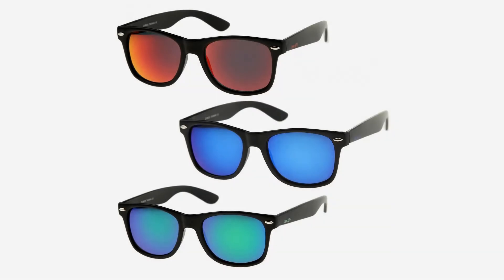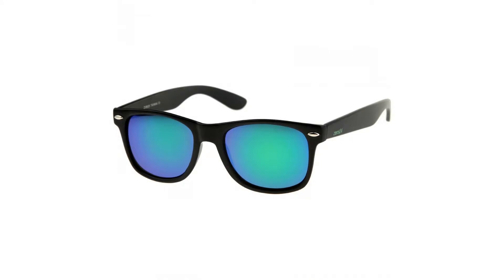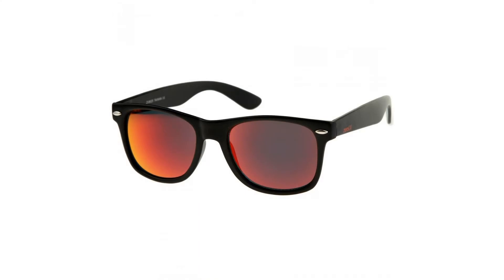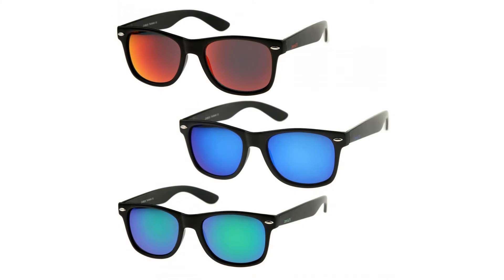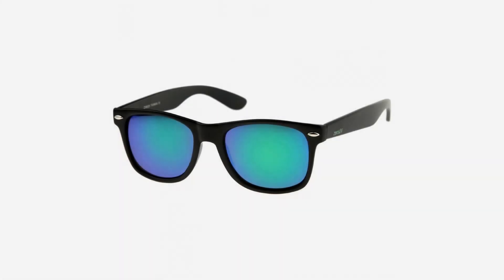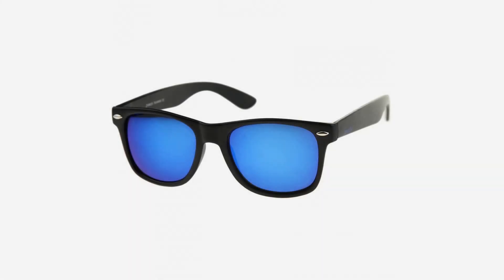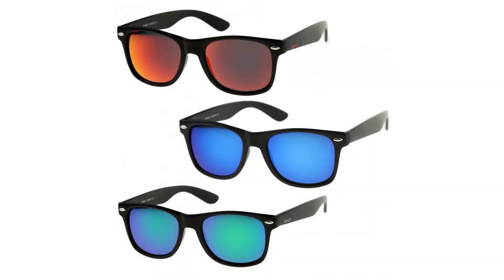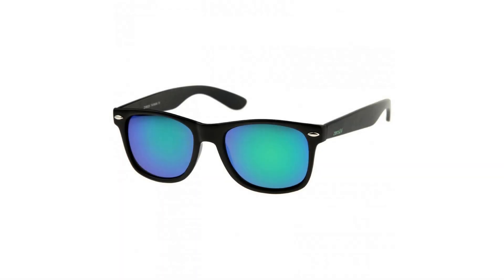zeroUV - Matte Finish Reflective Color Mirror Lens Large Square Horn Rimmed Sunglasses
DetailsBold and iconic, these large classic horn rimmed sunglasses feature stunning colored mirror lenses and metal rivet details. Complete with stylishly wide arms and a matte finish, this versatile style can worn anywhere from a day at the beach to outdoor parties by the pool. This zeroUV exclusive product is made from a plastic based frame, metal hinges, and 100% UV protected reflective flash mirror lenses.MeasurementsLens Height: 43 mm (1.70 in)Lens Width: 55 mm (2.17 in)Bridge: 18 mm (0.71 in)Frame Width: 145 mm (5.71 in)Arm Length: 140 mm (5.52 in)We Are Inspirational EyewearAn American company based out of Huntington Beach, California, zeroUV was founded in 2001 by eyewear enthusiasts striving to bring the latest in eyewear fashion at a budget friendly price.Best Customer Service CareMeet our friendly customer service team focused on providing the best shopping experience and making every customer happy.Quality ControlWe care about how you feel about our product. Every piece of eyewear is given extra attention for quality and packaged with care before it leaves our warehouse.Price ConsciousWe are a family owned company who believes you can wear any style at a fraction of the price without compromising quality. Classic Horn Rimmed Frame Smooth Matte Finish Stunning Color Mirrored Lens Includes A Free Mircofiber Pouch and Felt Case 30 DAY MONEY BACK GUARANTEE AND 90 DAY LIMITED WARRANTY AGAINST MANUFACTURER DEFECTS: Our main goal is make our customers happy and provide the best shopping experience; If you are not completely satisfied with our product or your purchase please contact us, we'll be happy to help

Another model of Best road running shoe you should know :
Try to compare with this :